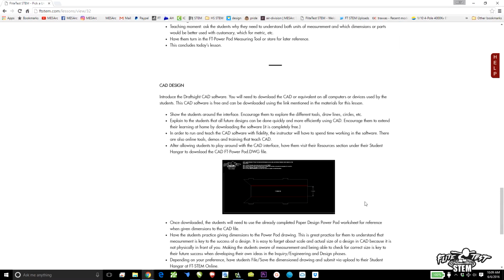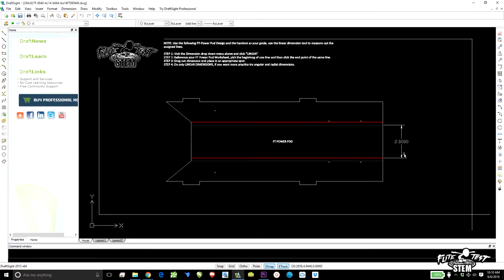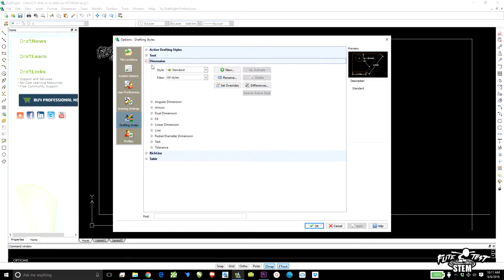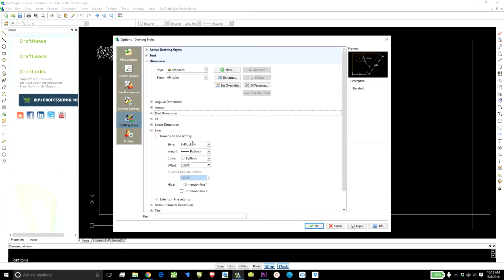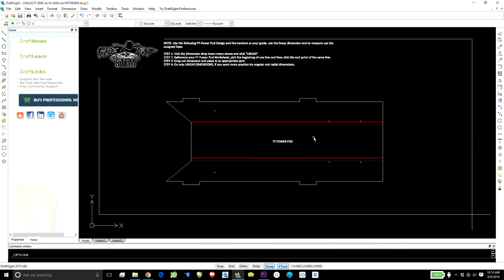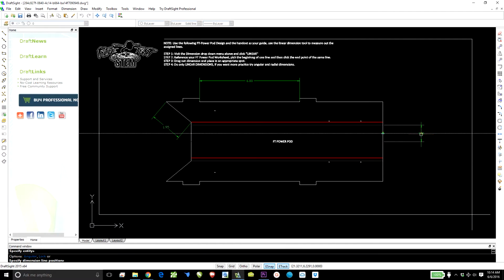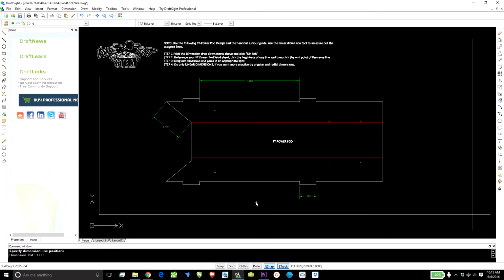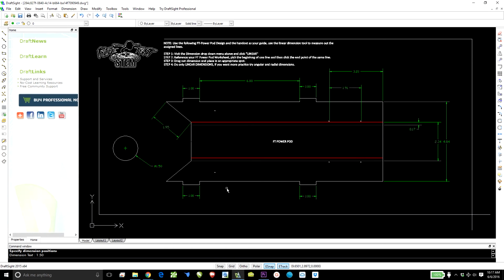FT STEM - CAD Dimension Tutorial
CAD Tutorials: Understand how to communicate through the dimension of your CAD files.